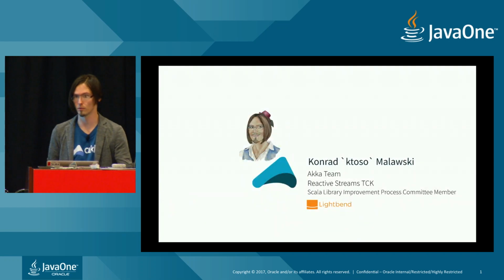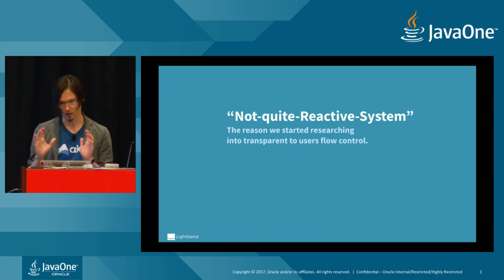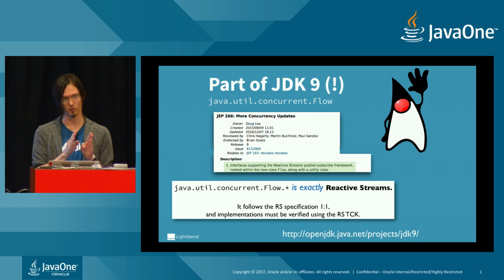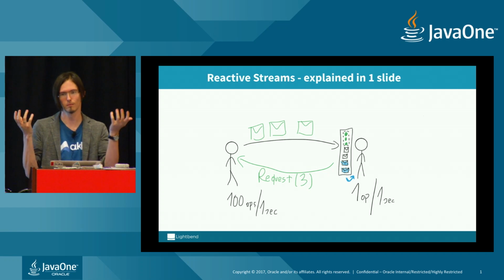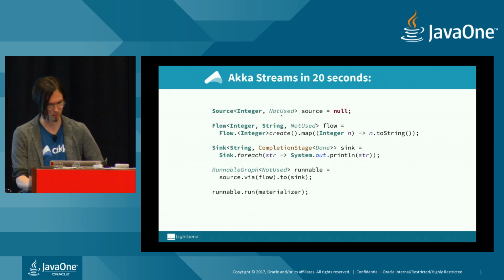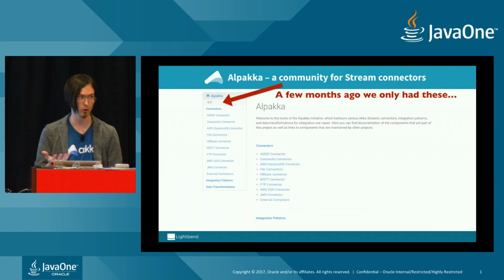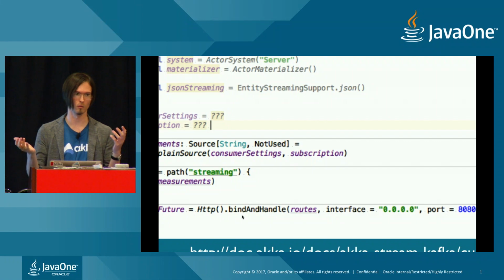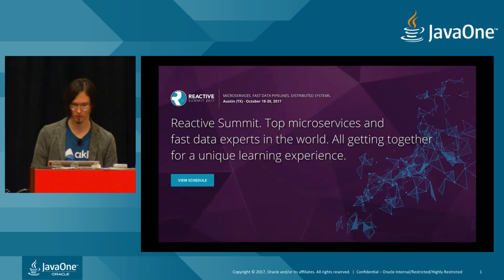Flow and the Future of Reactive Systems on the JVM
Konrad Malawski, Dev, Lightbend

In JDK9 the (java util concurrent) Flow interface family was introduced. In fact, it rose from the Reactive Streams initiative, which was adopted and developed by leading technology creators such as Lightbend, Netflix, Oracle, and Pivotal. This session explores the difference between reactive applications and reactive systems and shows how Flow ties into this. Specifically, you will see how building applications with this new paradigm leads to more-scalable, more-performant apps and then get more examples taking the concept to the level of systems—multiple applications interacting with each other in a reactive way—all tied together with Flow and various Reactive Streams implementations, including Akka and RxJava.